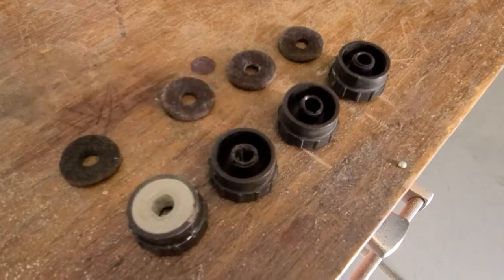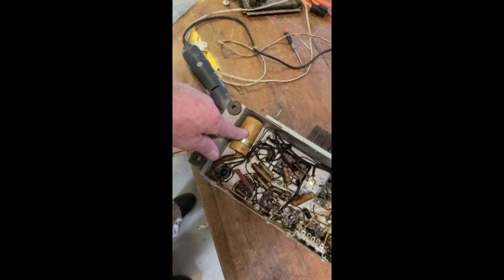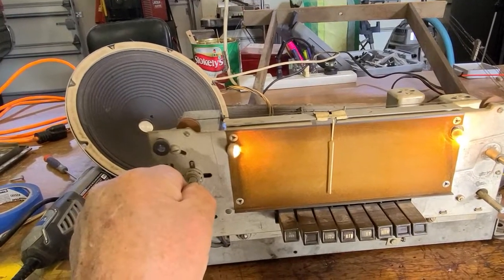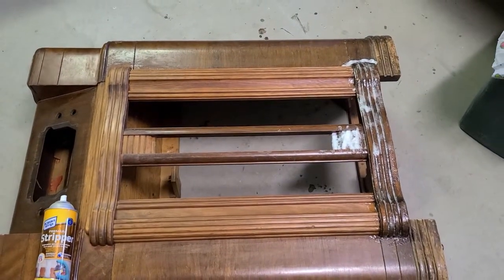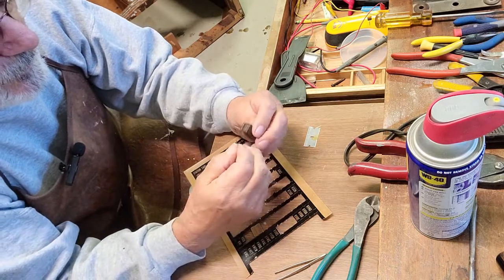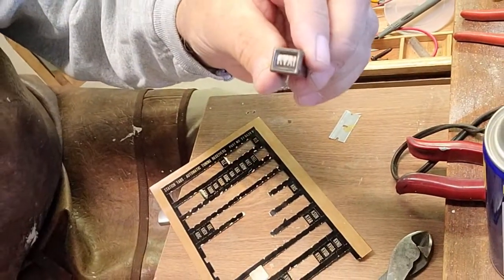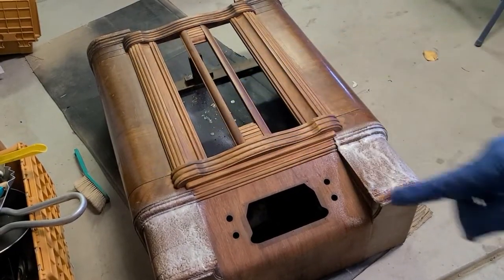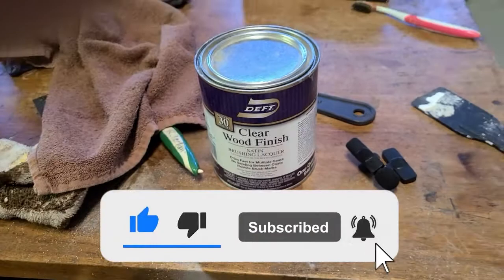(429) Silvertone 7048 Part 2